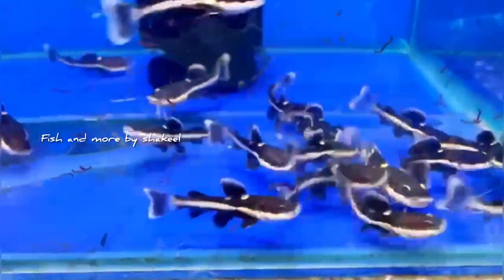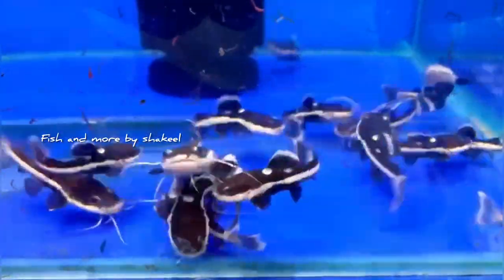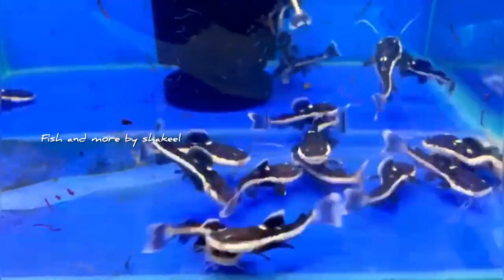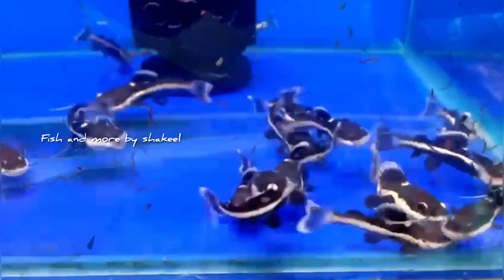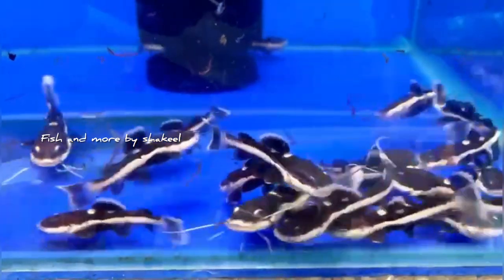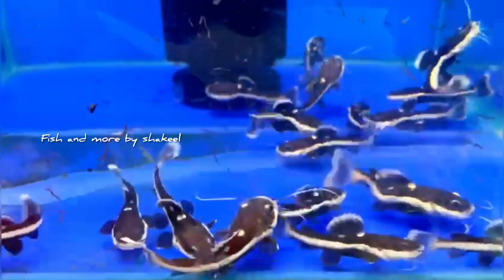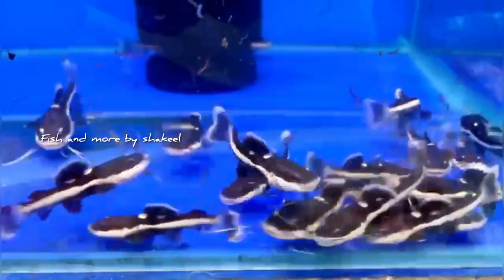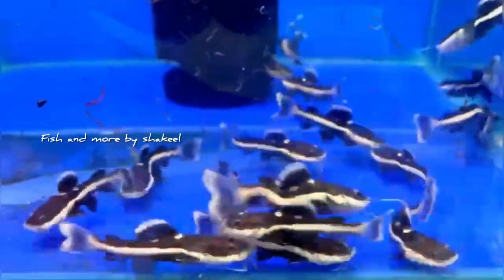red tail catfish ഏറ്റവും കുറഞ്ഞ വിലയിൽ | monster fish wholesale വിലയിൽ വാങ്ങാം | arapaima price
monster fish price in kerala
arapaima price and sale
koi carp sale & breeding
midhun Kadavanthra
വിഡിയോയിൽ ഉള്ള മീനുകളുടെ വിലയിൽ വിത്യാസം വരാൻ chance ഉണ്ട്. phone വിളിച്ചു കൂടുതൽ details അറിയുക.